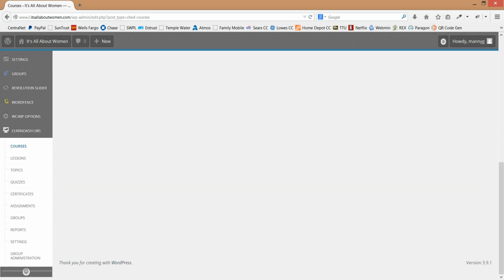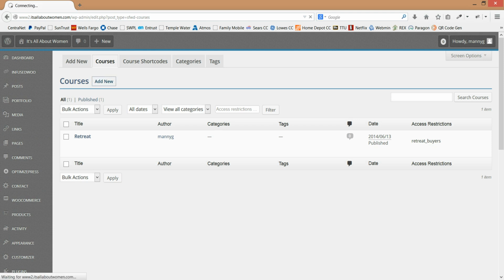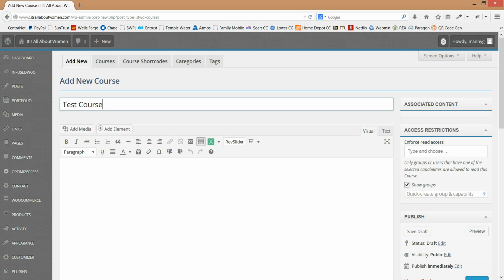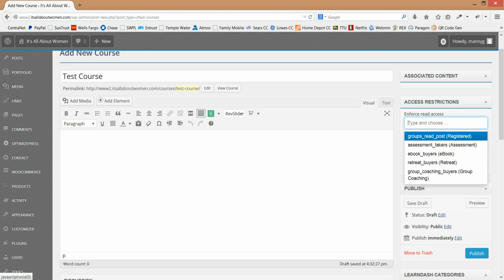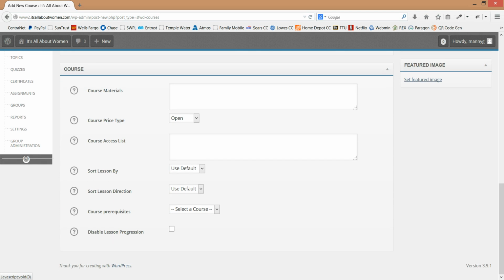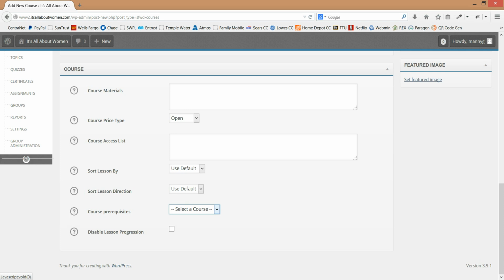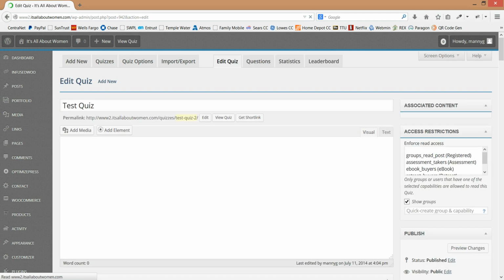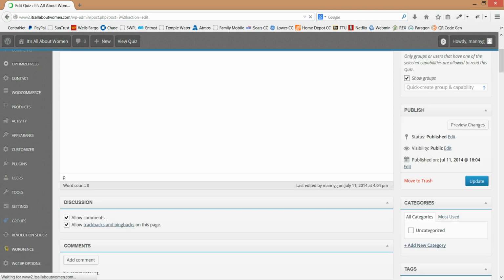Learndash Course Creation Tutorial